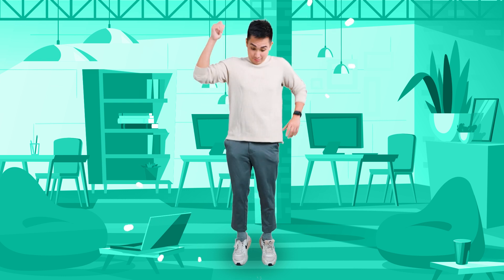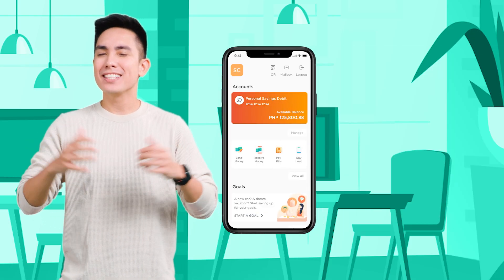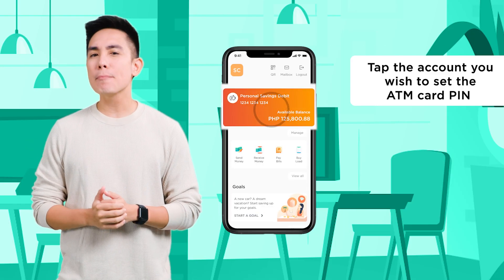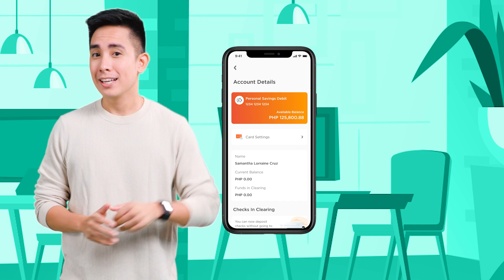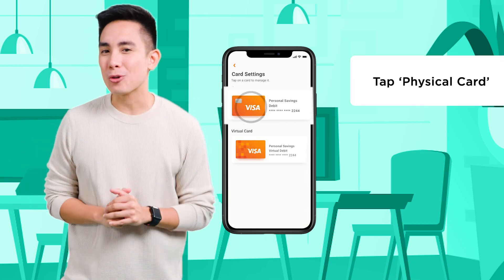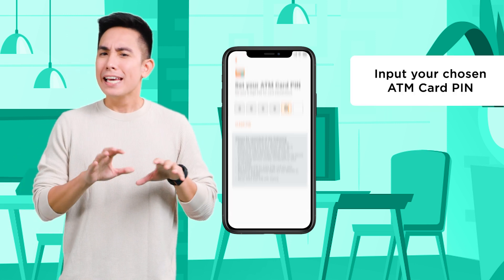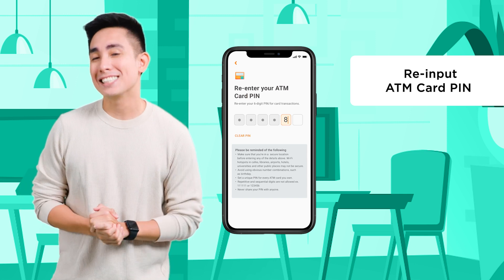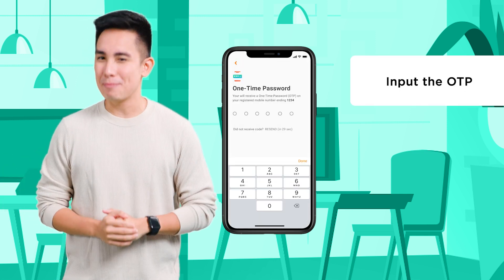How To Change ATM Card PIN v2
It’s always nice to change things up—especially when it’s your ATM PIN.

Keep your account safe and protected. Watch this video to know more!

Deposits are insured by PDIC up to P500,000 per depositor.